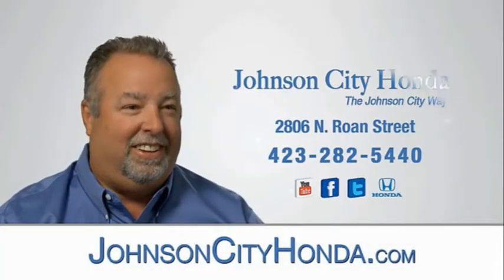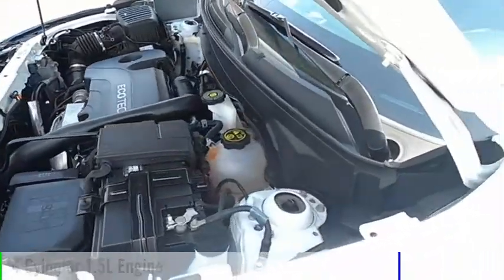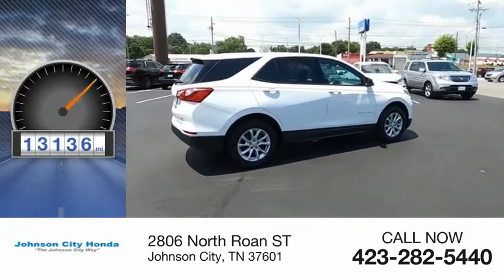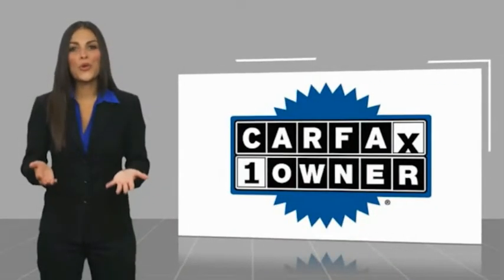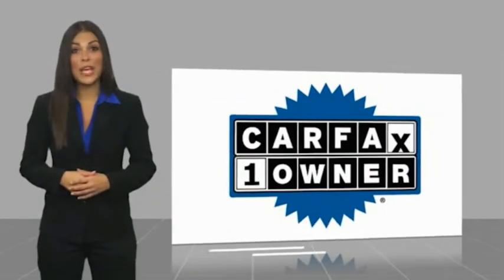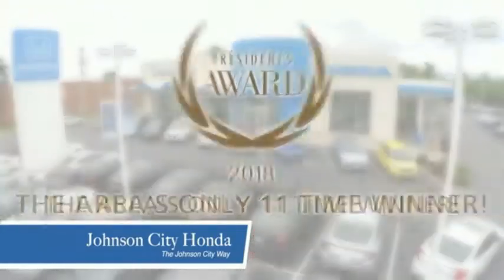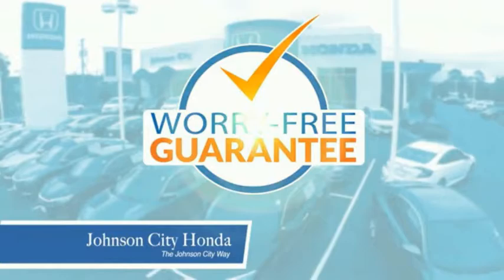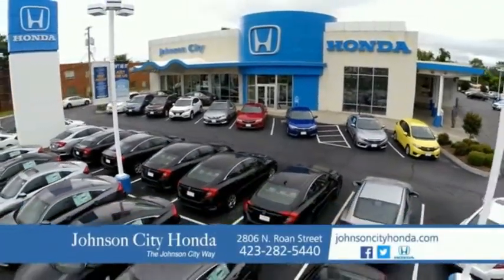2019 Chevrolet Equinox LS Used HPC4568